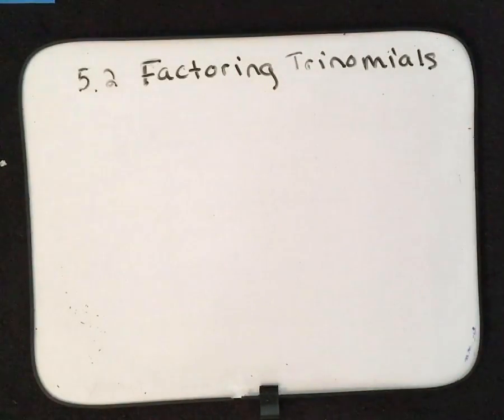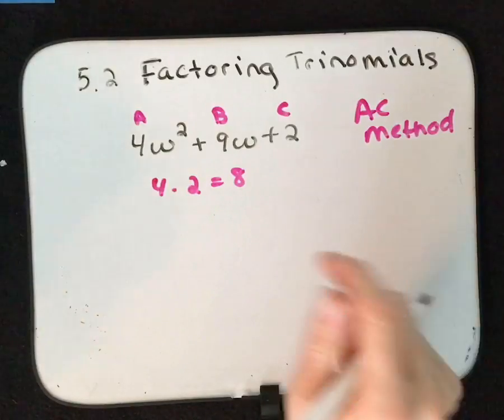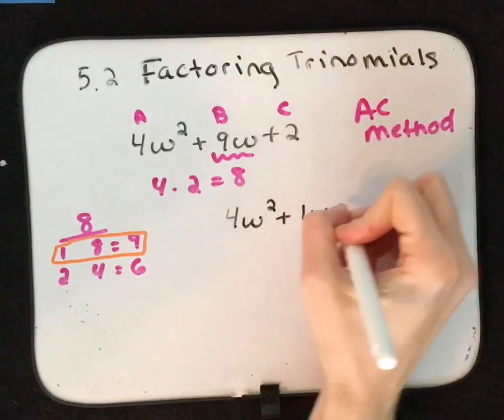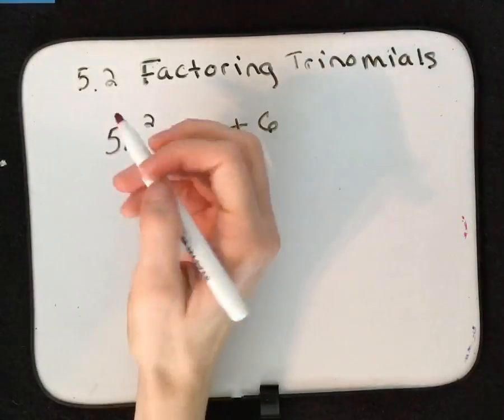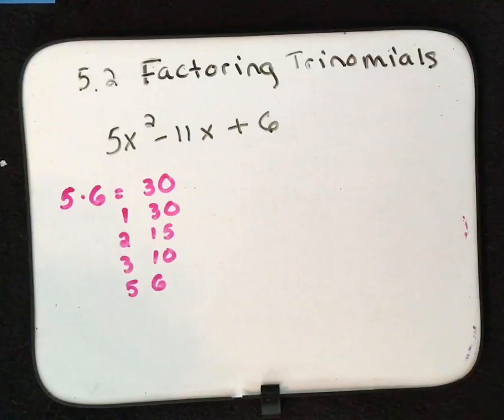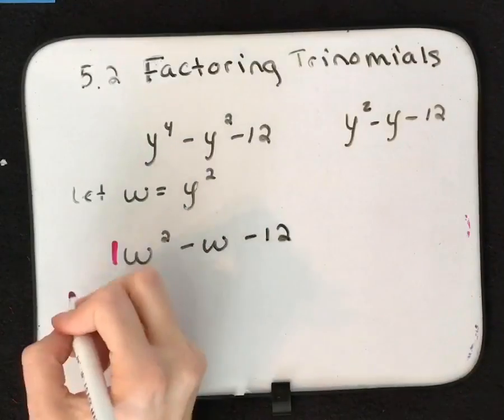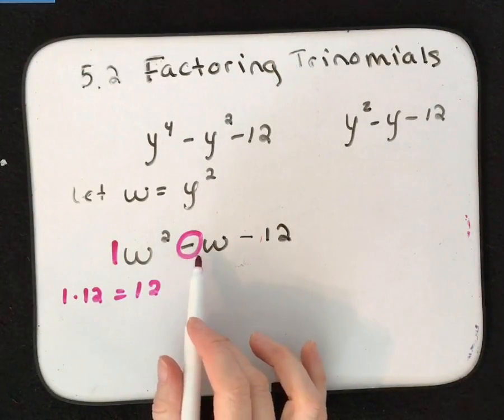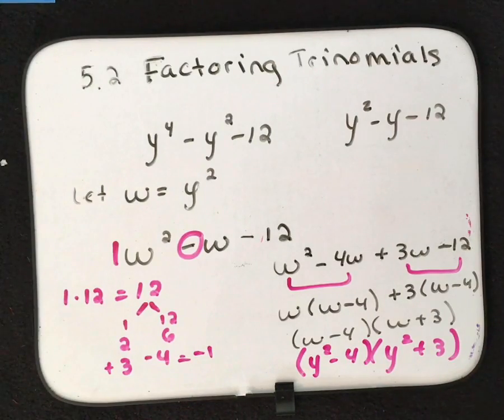5 2 Factoring Trinomials